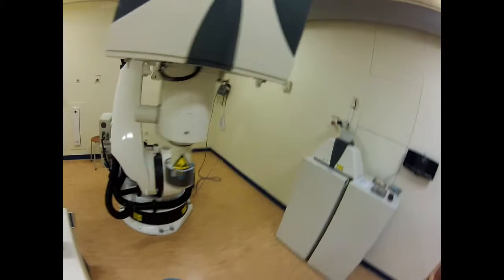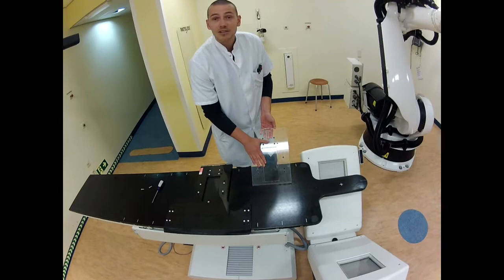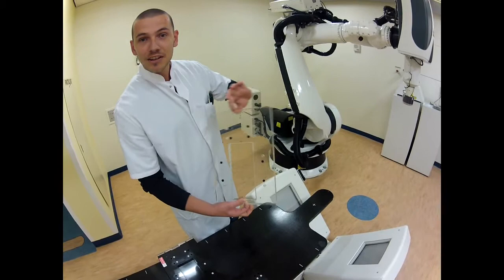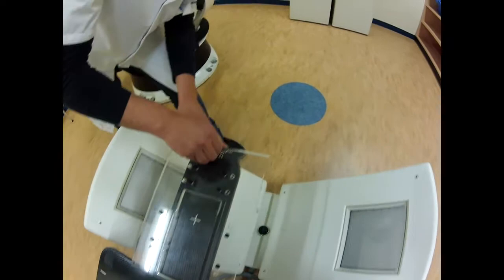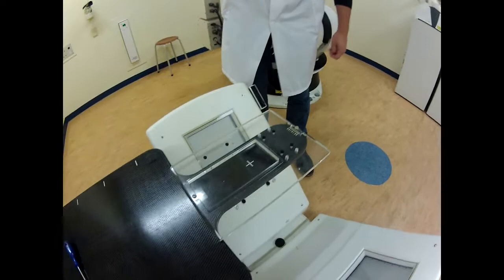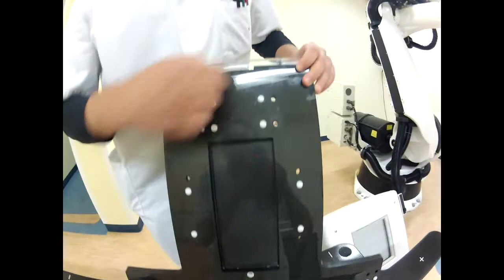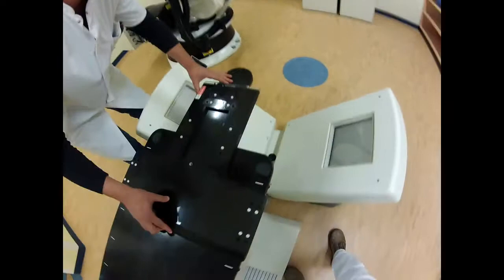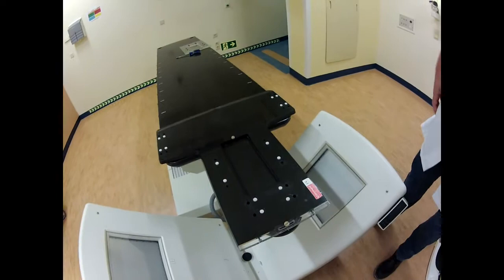Radiotherapy - Baseplate on cyberknife tabletop -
All made from my point of view with the help of colleagues.
If you are a patiënt watching please understand that we had a lot of fun making these vids, I love my job, I like a joke but be assured I take my work very serious.
(Bent u een patiënt dan hoop ik dat u begrijpt dat we een hoop lol hadden tijdens het maken van deze filmpjes. Ik hou van m'n werk en maak graag grapjes maar ik neem mijn werk zeer serieus.)